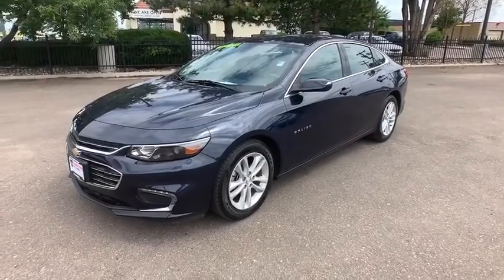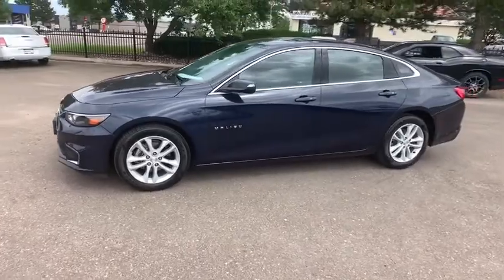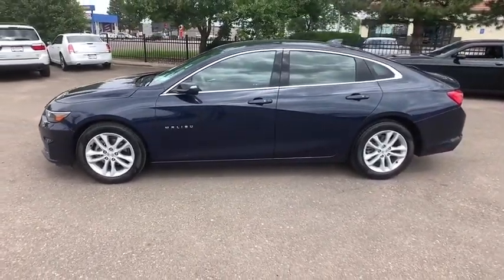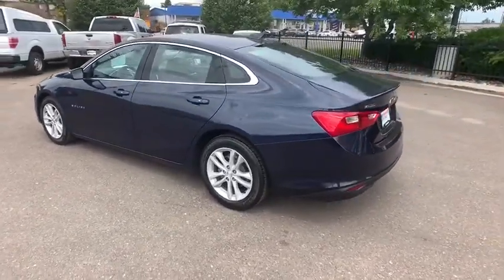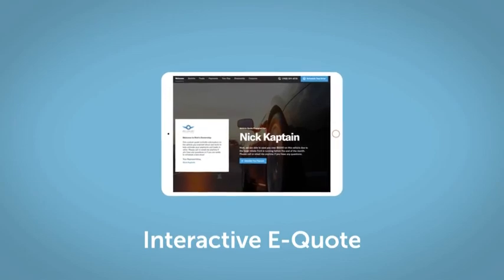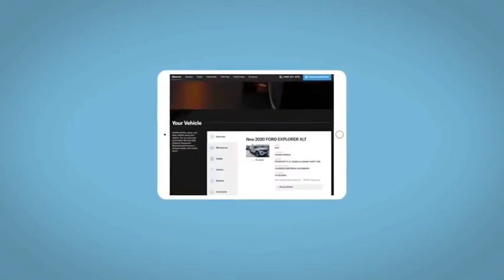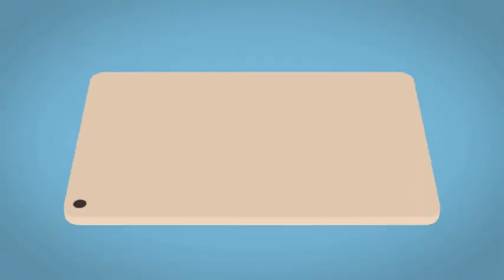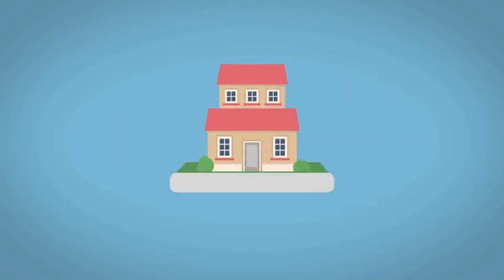2017 Chevrolet Malibu Denver, Littleton, Aurora, Parker, Colorado Springs, CO P0273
Blue Velvet Metallic Used 2017 Chevrolet Malibu available in Denver Colorado at Brandon Dodge. Servicing the Littleton, Aurora, Parker, Colorado Springs, CO area.

Brandon Dodge
5600 S Broadway

Recent Arrival! CARFAX One-Owner. Clean CARFAX.Malibu LT 1LT, 4D Sedan, 1.5L DOHC, 6-Speed Automatic, FWD, blue velvet metallic, jet black Cloth, Backup Camera, Bluetooth, Customer Preferred Package, Driver Confidence Package, Popular Equipment Package, Power Mirror Package, Power Package, Preferred Equipment Group 1LT, Preferred Package, Remote Start, Safety Package, Security Package. Odometer is 15047 miles below market average! 27/36 City/Highway MPGAwards:* 2017 IIHS Top Safety Pick with optional front crash prevention * 2017 KBB.com Best Family Sedans * 2017 KBB.com 10 Best Sedans Under $25,000 * 2017 KBB.com 10 Most Comfortable Cars Under $30,000 * 2017 KBB.com 10 Most Awarded BrandsGREAT NEWS for you if you're looking for peace of mind when buying a used vehicle. Ask about NEW Dealin' Doug CERTIFIED PRE-OWNED Program! Certified Pre-Owned vehicles have been through our service department for a complete system check and meet the requirements to be covered. This Warranty has many advantages including our One Year Sign and Drive Roadside Assistance, Rental Allowance for $35 Per Day and Up To 10 Days, $75 Towing Reimbursement, and Trip Interruption $75 Per Day Up To $375 Per Occurrence.